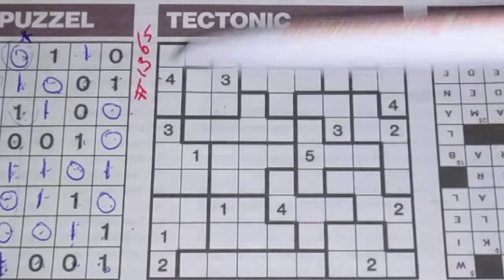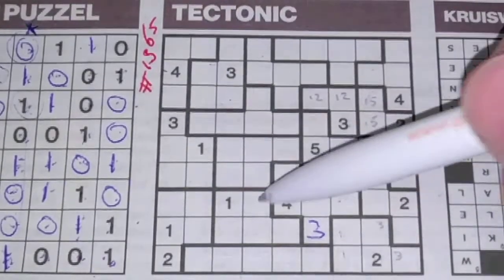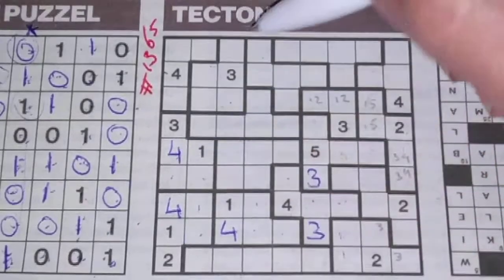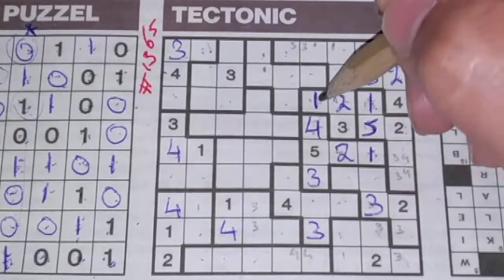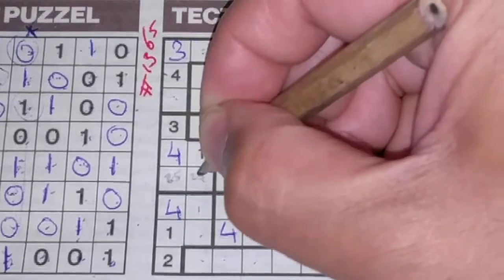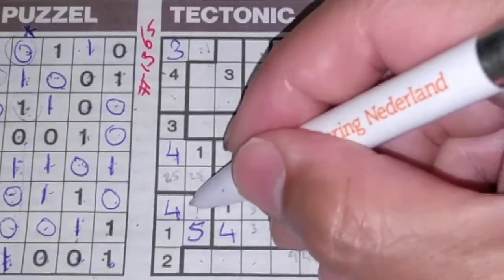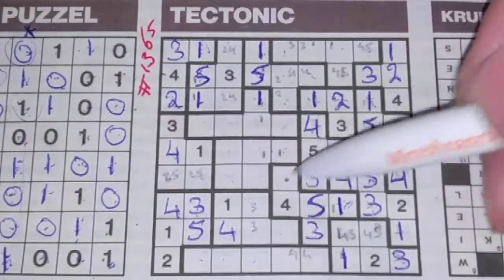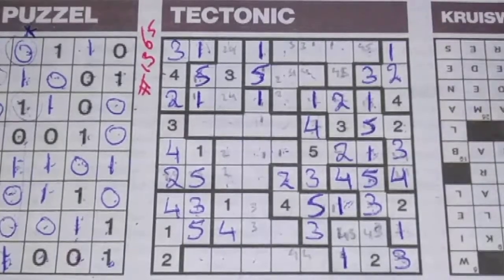Tuesday. Bonus Extra edition. (#1365) Tectonic Sudoku puzzle. 08-18-2020 Extra part 5 of 5